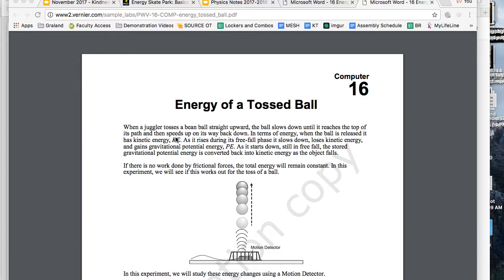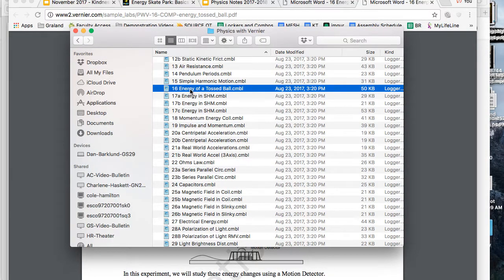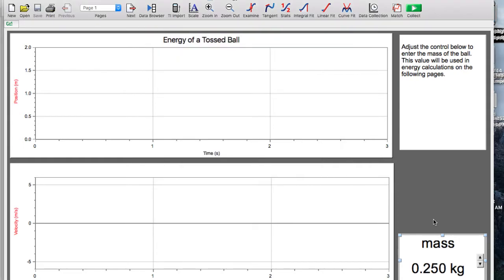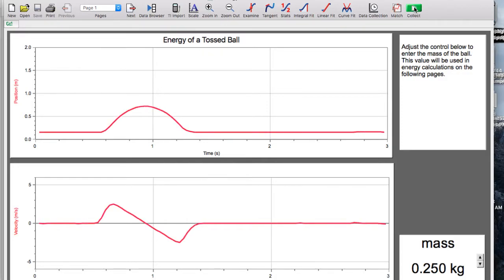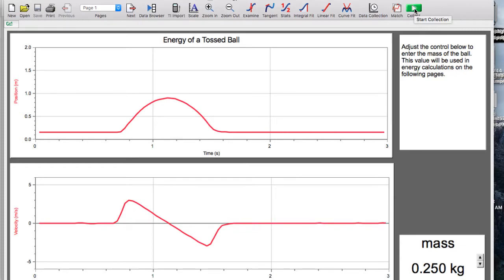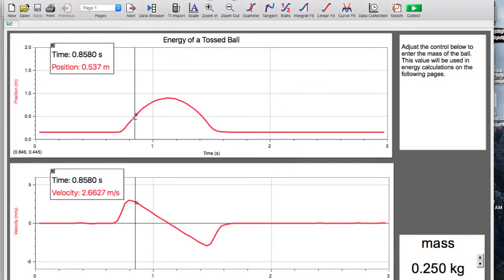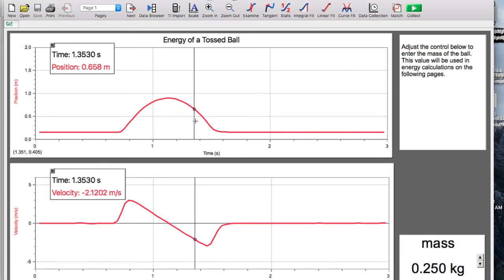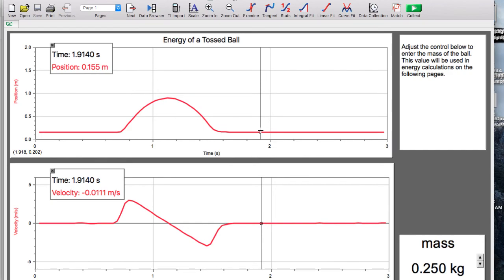Energy of a Tossed Ball Pre-Lab